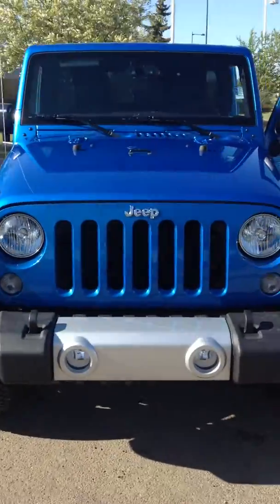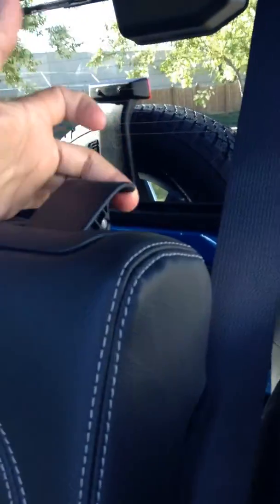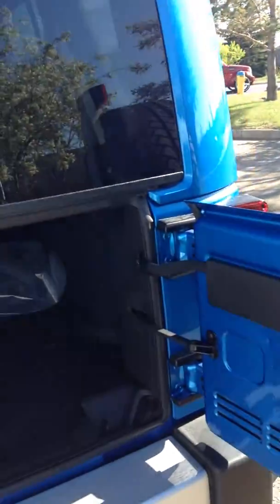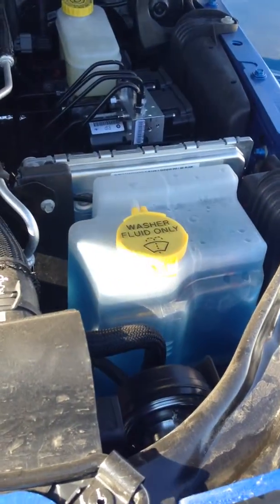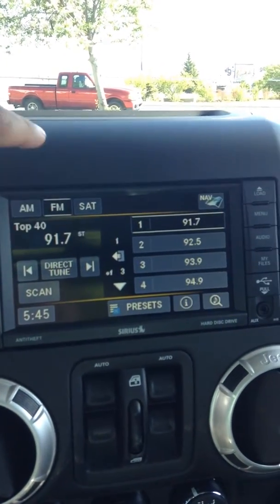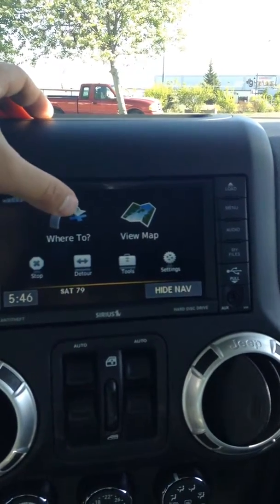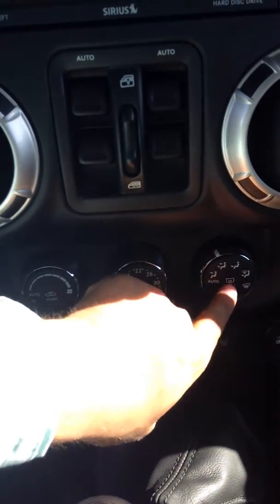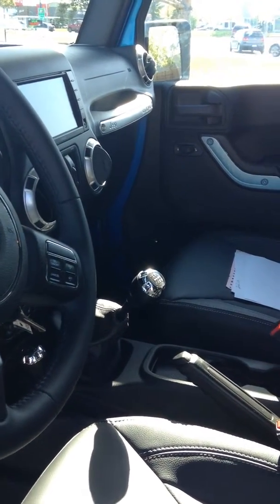2015 Jeep Wrangler || Edmonton Dodge Dealer